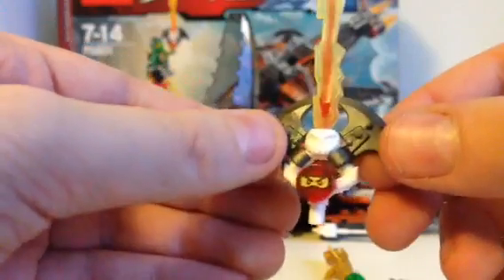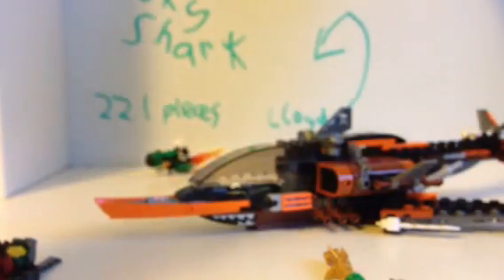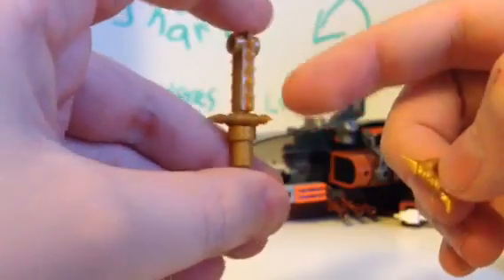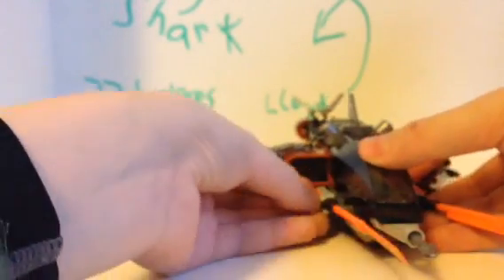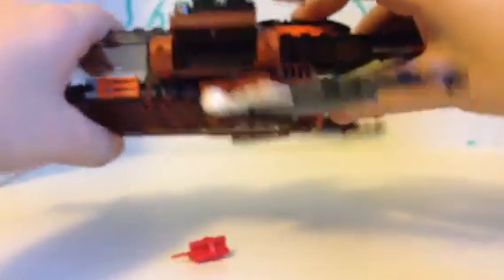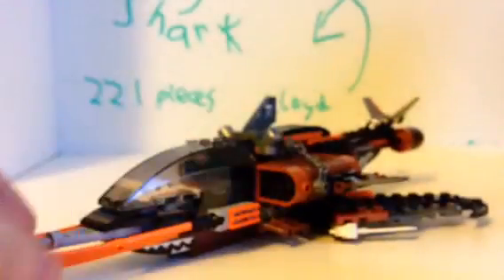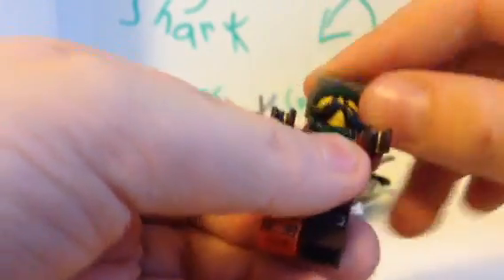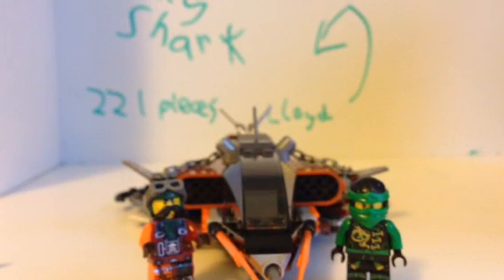Ninjago Skybound 70601 Sky Shark Review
Comment question: What is the best Ninjago 2016 Skybound set?